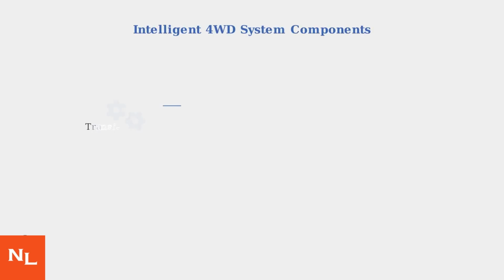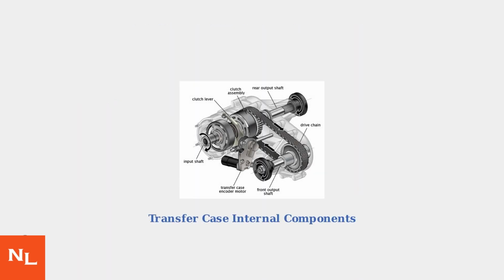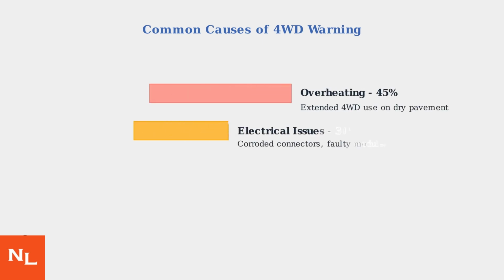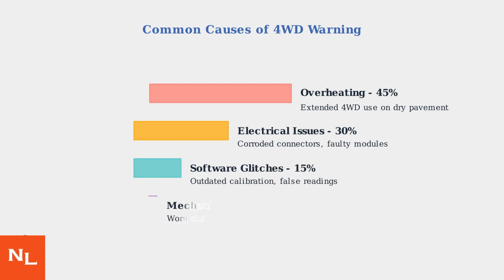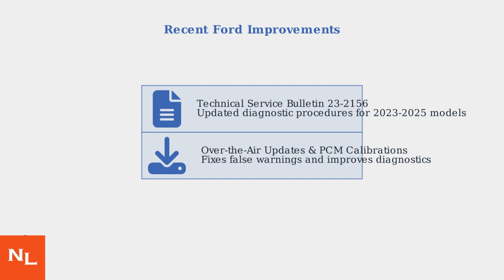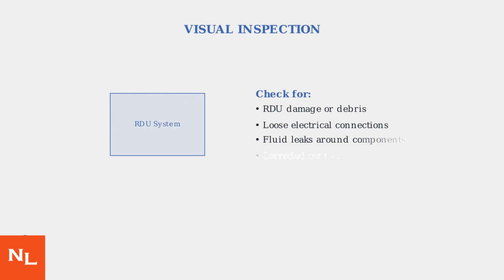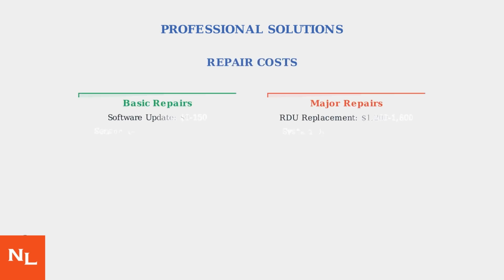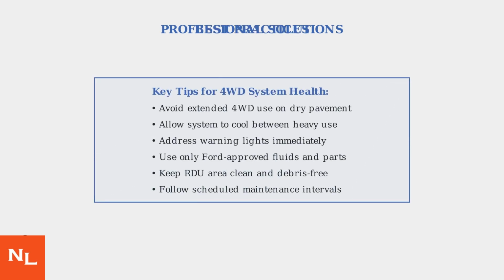How To Fix “4WD Temporarily Disabled” Warning In Ford Escape – Causes & Solutions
Discover effective solutions to fix the "4WD Temporarily Disabled" warning in your Ford Escape. Learn about common causes and how to resolve them quickly.